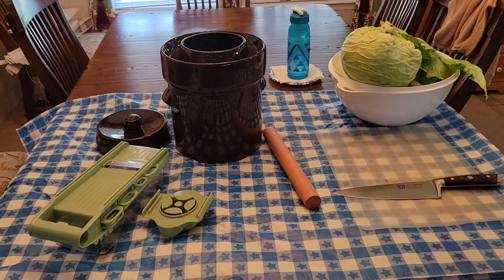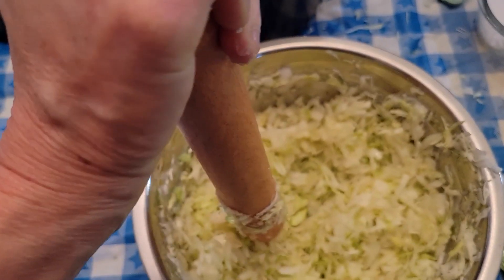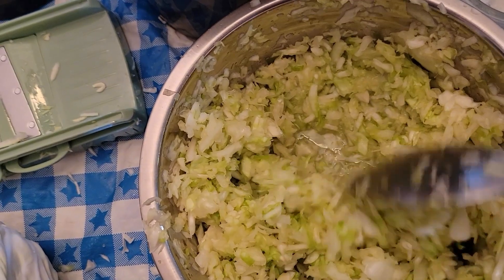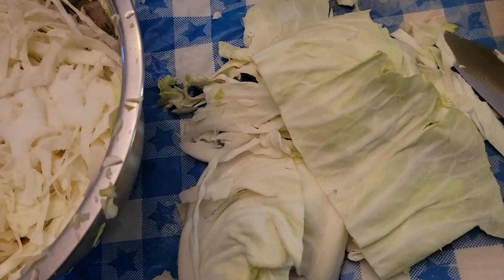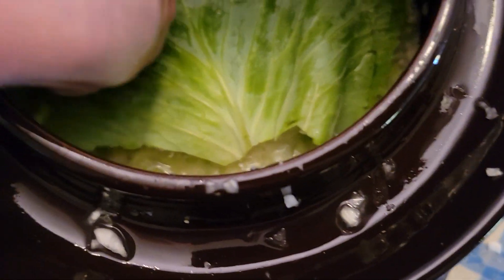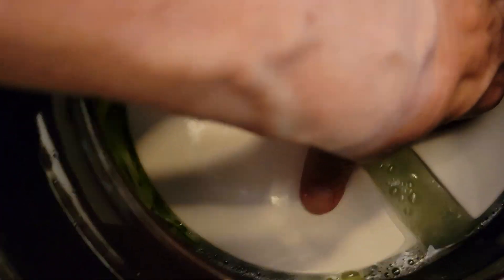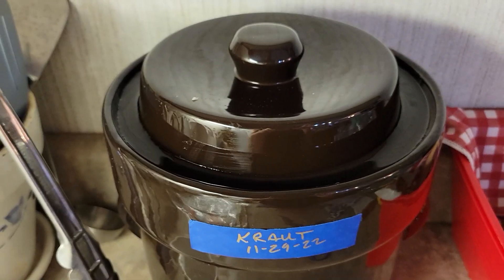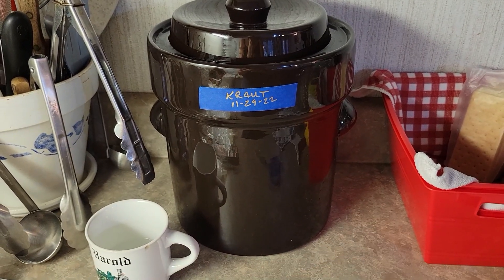Sauerkraut!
Hello, everyone!
I love cooking. I enjoy making my own foods. Today I'm showing you the messy process of making sauerkraut. It's easy and fun!